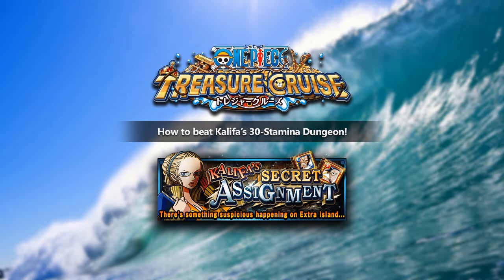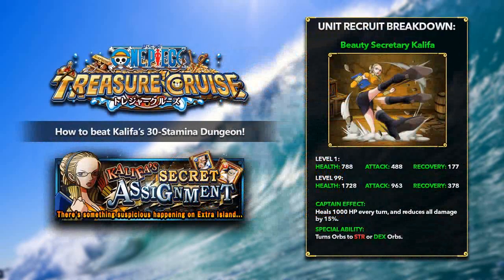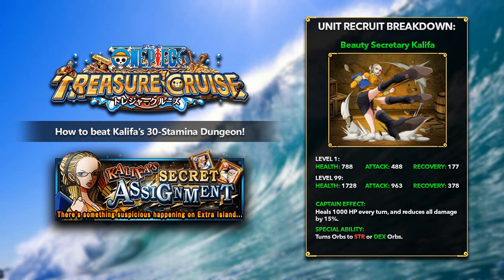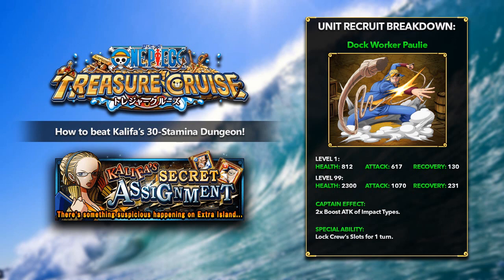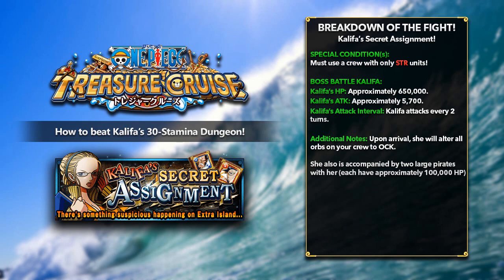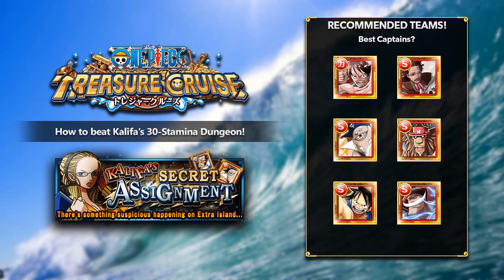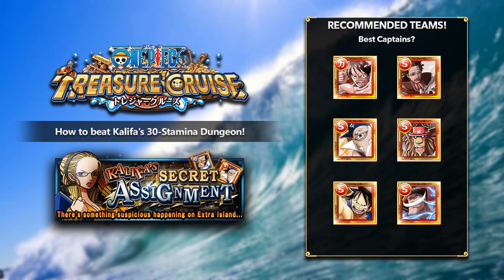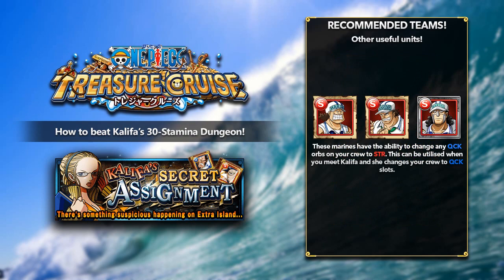One Piece Treasure Cruise: HOW TO BEAT KALIFA! (Kalifa's Secret Assignment)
In today's video, I report on the latest OPTC news! Today, we have some news regarding the new fortnight boss heading to Extra Island on One Piece Treasure Cruise (Global)!